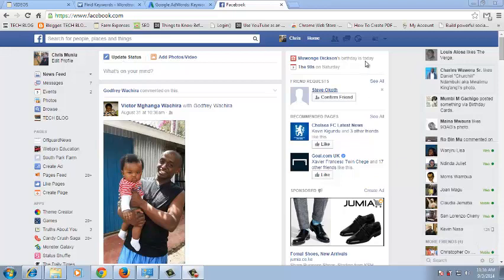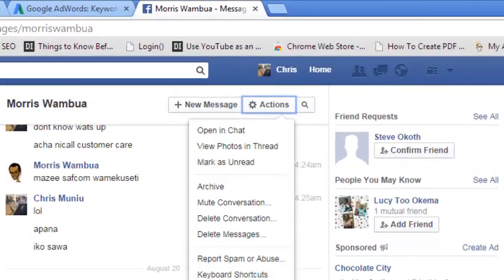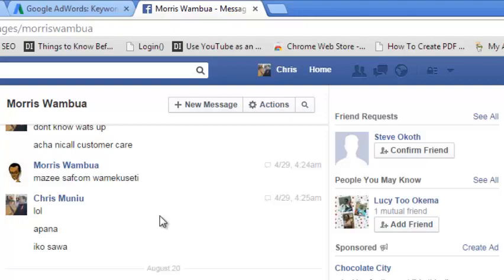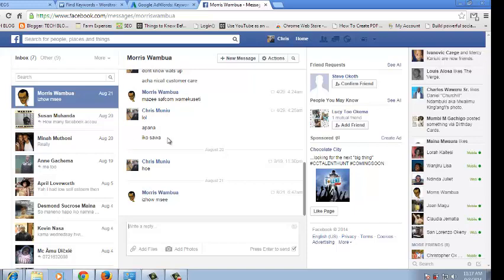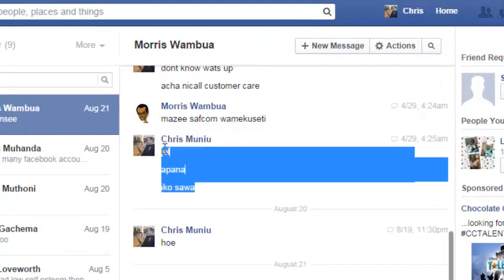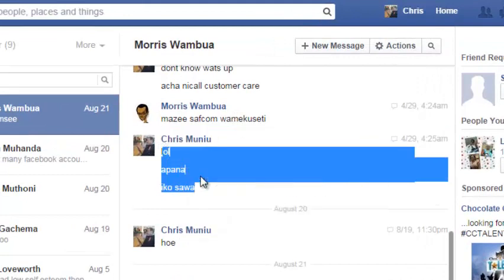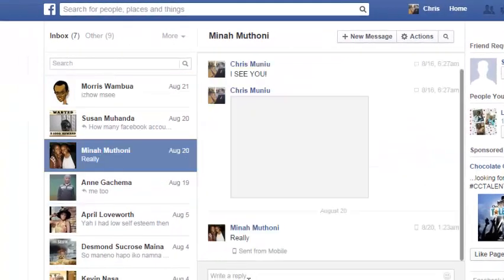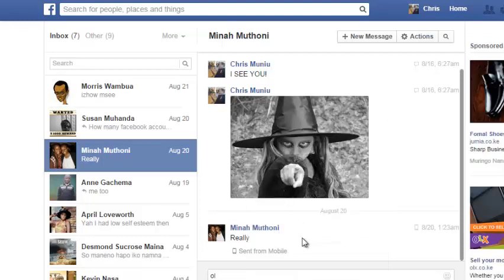How To Forward Facebook Messages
Learn how you can easily forward facebook messages after Facebook removed the forward option.
Around two years ago, you would forward a message on facebook by simply selecting the conversation and the message you want to forward and find the forward button under the 'Actions'  sub menu
The forward button is nolonger there on facebook.  It was a deliberate move by facebook to get rid of the forward button and option for facebook messages.
Simply copy and paste the message to the person you want to forward to.